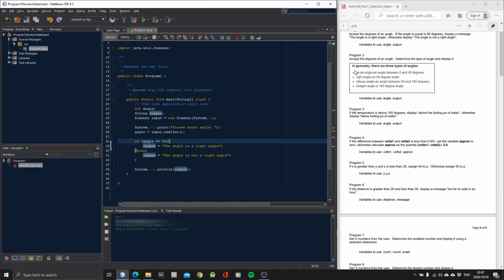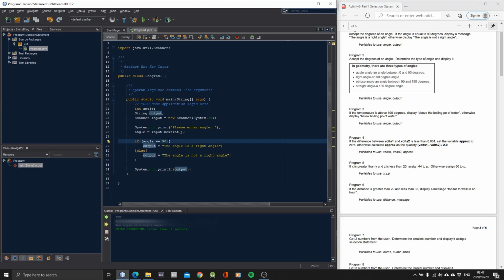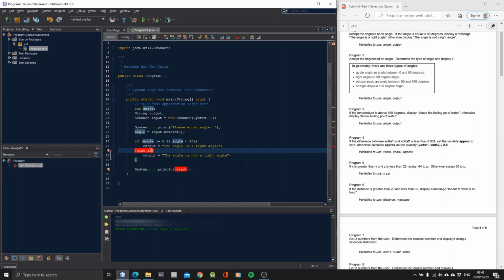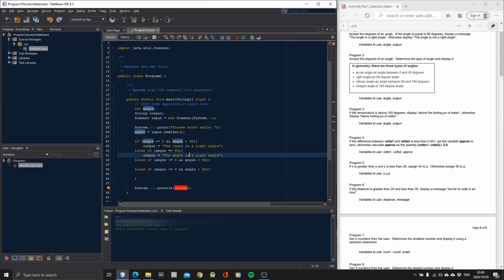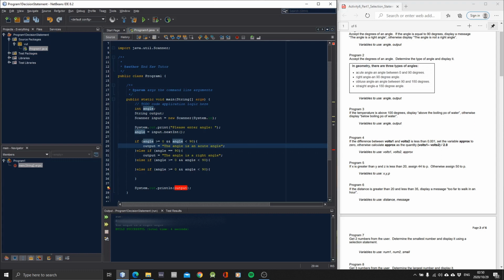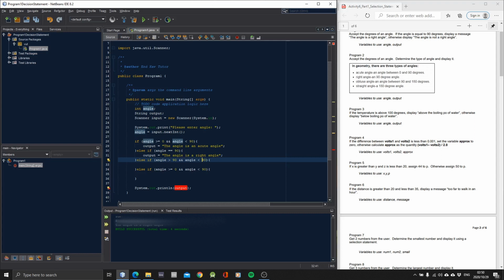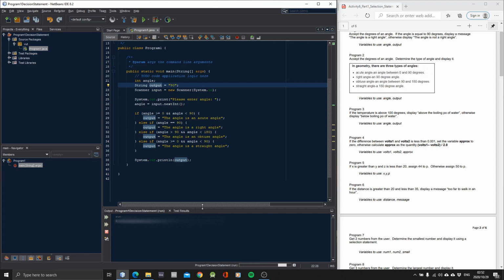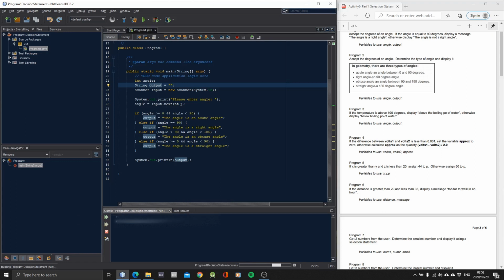Java Tutorial: How to use an If Statement to determine ACUTE, OBTUSE, STRAIGHT, RIGHT Angle Part 2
Accept the degrees of an angle. Determine the type of angle and display it.